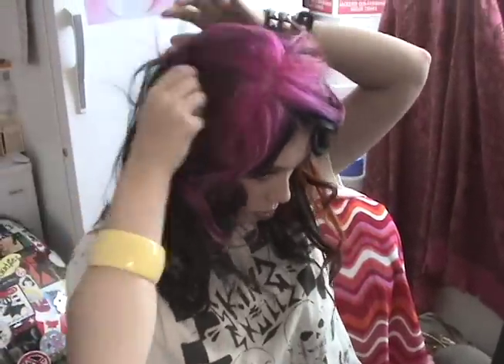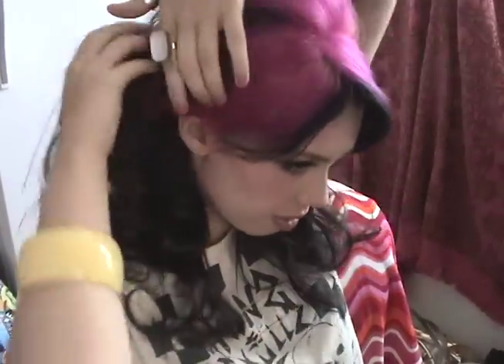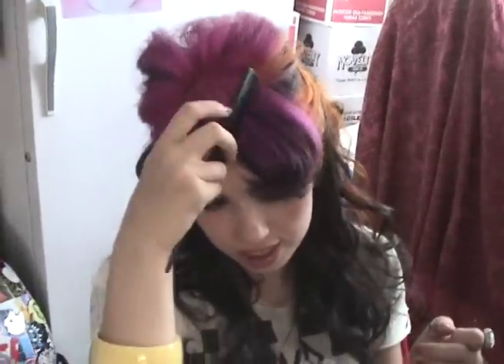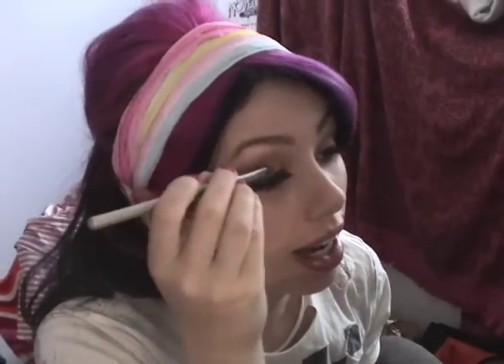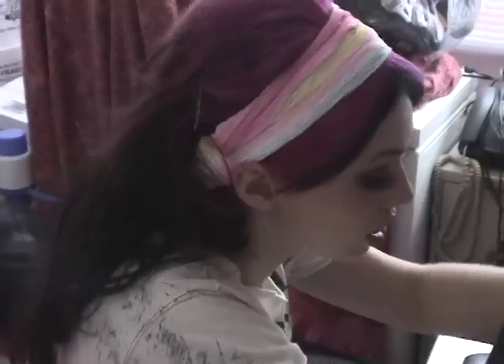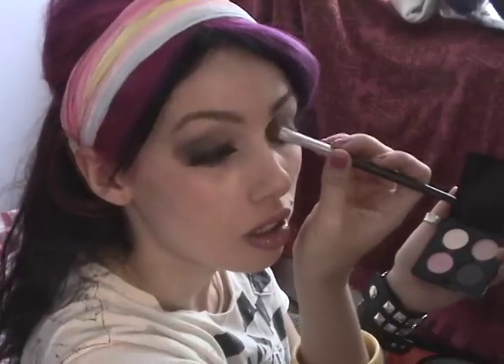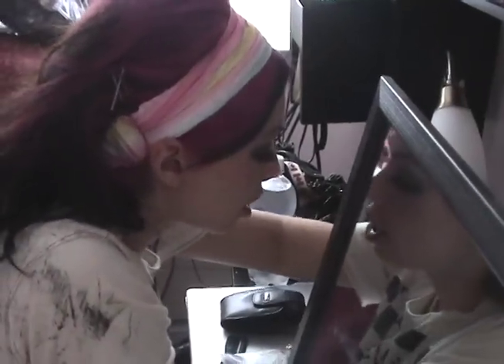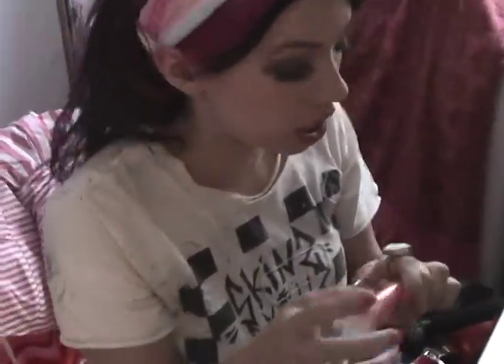Skye's Sweet & Sour Make-up Part2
Skye Sweetnam
My CDs & Merch